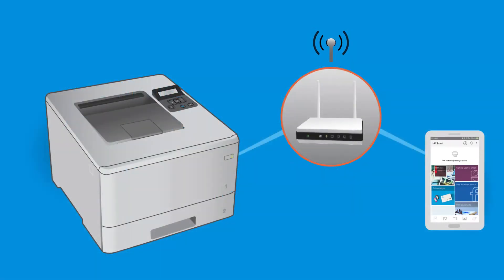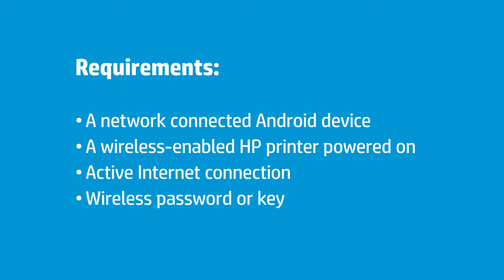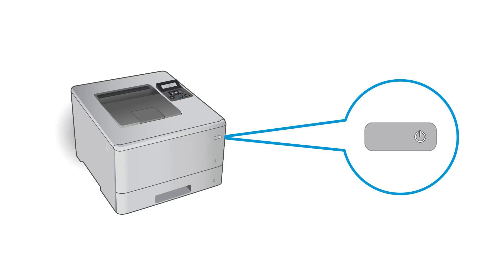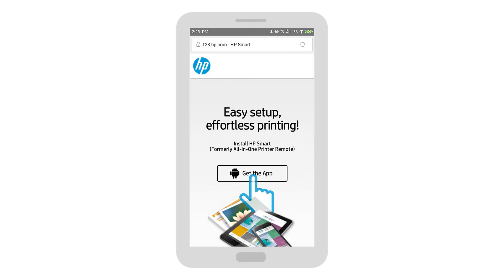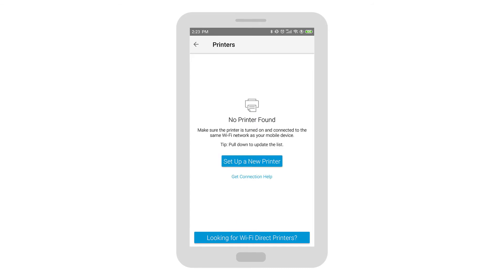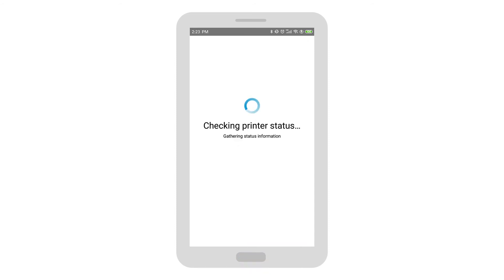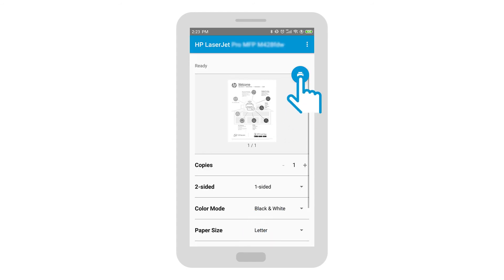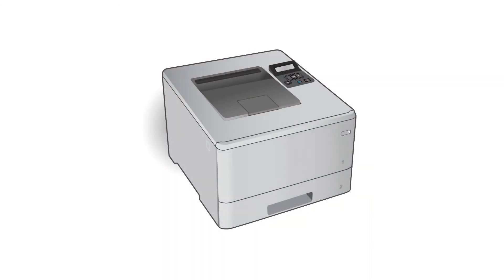Set Up HP LaserJet Pro M300, M400 Printers on a Wireless Network from Android | HP Support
Learn how to setup a wireless-enabled HP LaserJet printer on a wireless network from an Android mobile device.

Chapters:
00:00 Introduction
00:44 Open Restore Network Settings
01:23 Download the HP Smart app
01:56 Connect a printer to the wireless network
02:52 Install HP Print Service Plugin
03:08 How to print a document
03:23 Print a configuration test page